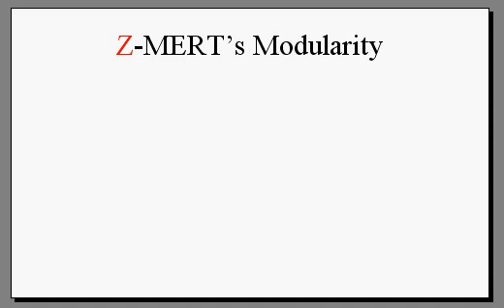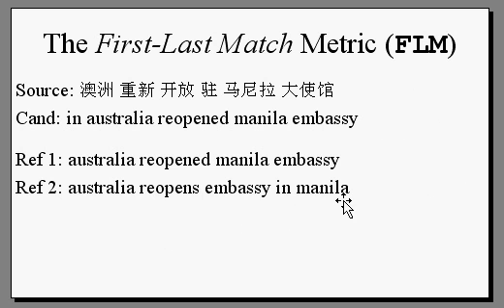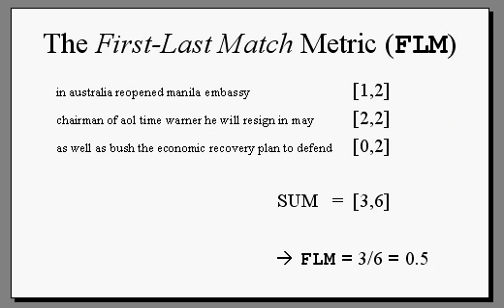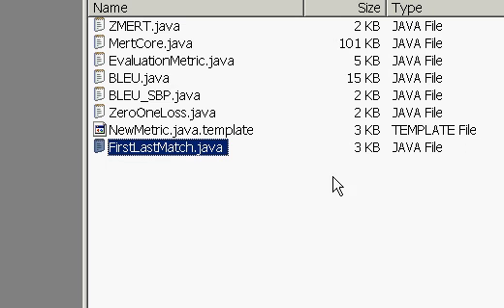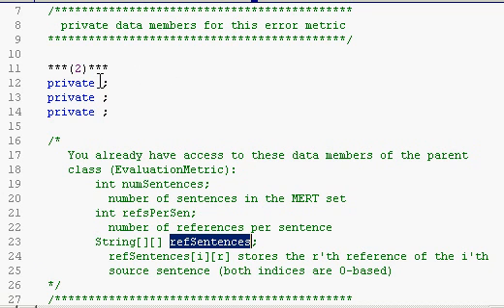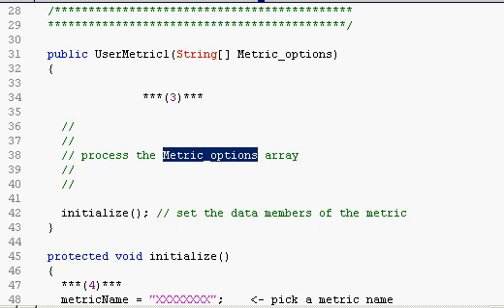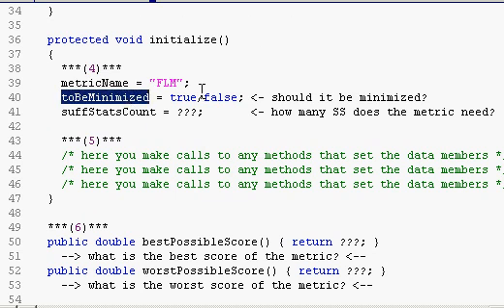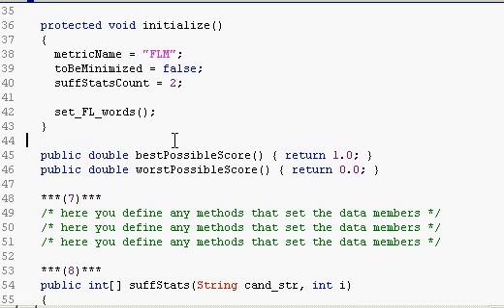Z-MERT: Implementing a New Metric (Part 1/2)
One of Z-MERT's main features is its modularity regarding the evaluation metric. The structure of Z-MERT's code in fact makes it straightforward to implement a new metric. The video is a step-by-step demonstration of how one such metric is implemented.

This is part 1 of 2 of the tutorial. Make sure you add "&fmt=18" to the address to watch the video in high quality, i.e.